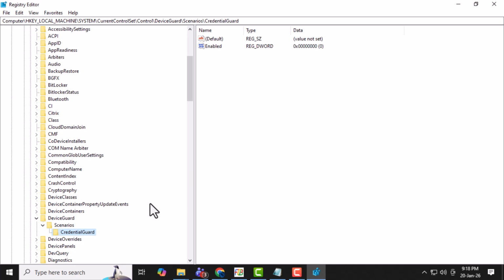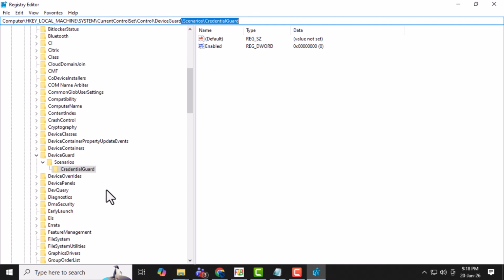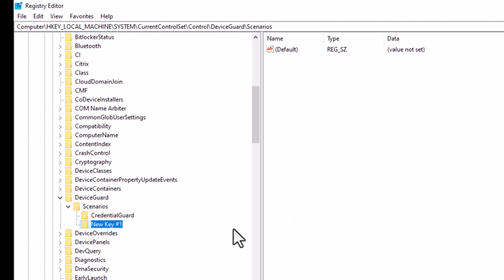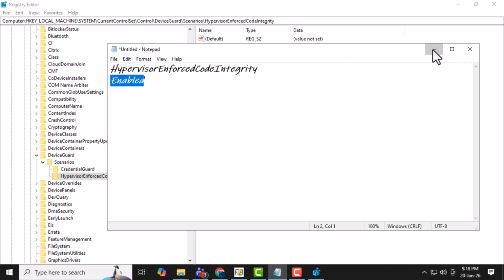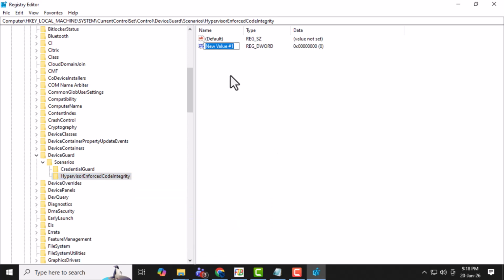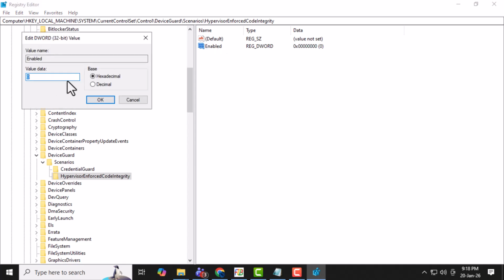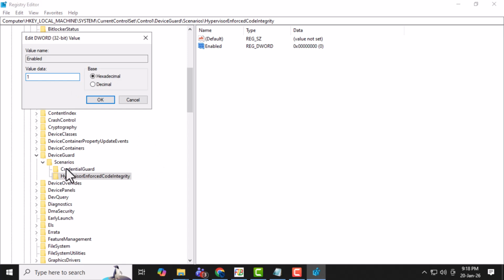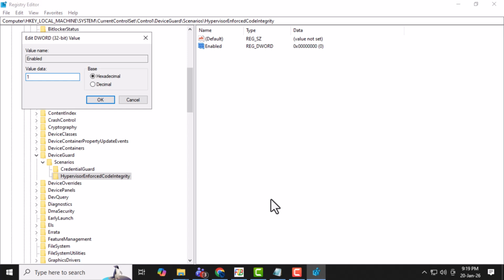How to Enable Core Isolation in Windows 10 | Boost Security (2026)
HKEY_LOCAL_MACHINE\SYSTEM\CurrentControlSet\Control\DeviceGuard\Scenarios

📝 This tutorial provides a complete, step-by-step guide on how to enable core isolation in Windows 10. Enabling this feature activates memory integrity, a key security component that protects your system from malicious attacks. By modifying specific registry settings, you can shield critical system processes and significantly improve your PC's overall security. The process involves navigating the Windows Registry Editor and creating a new key and value to control the feature. Following these steps carefully will help you fortify your Windows 10 computer against advanced threats.

⏱️ -- TIMESTAMPS --
0:00 - Introduction to Core Isolation Security
0:12 - Step 1: Open Run Dialog & Registry Editor
0:27 - Step 2: Navigate to Device Guard Scenarios
0:39 - Step 3: Create Hypervisor Enforced Code Integrity Key
0:50 - Step 4: Create the "Enabled" DWORD Value
1:04 - Step 5: Set Value Data to Enable (1) or Disable (0)
1:19 - Step 6: Restart Computer for Changes to Take Effect